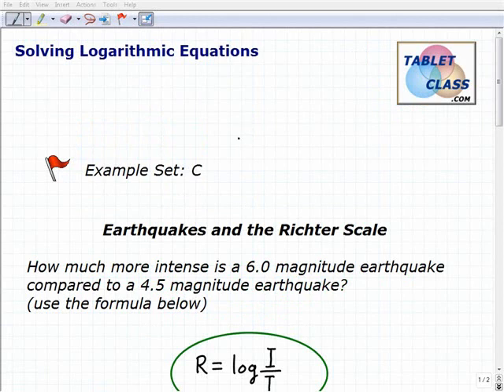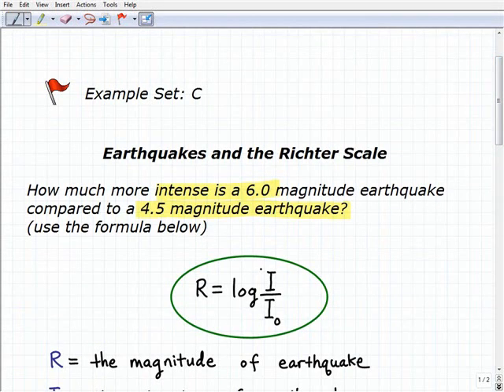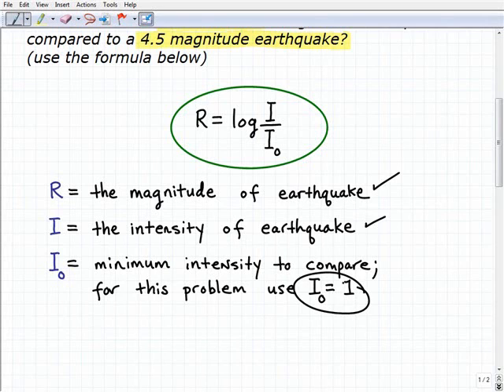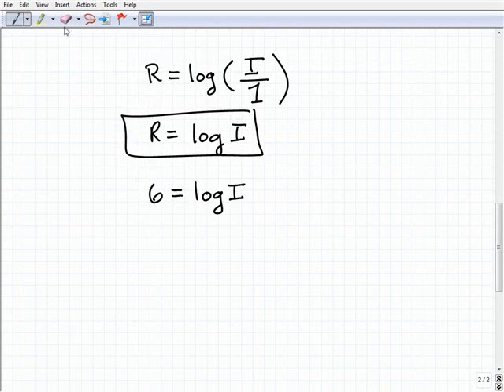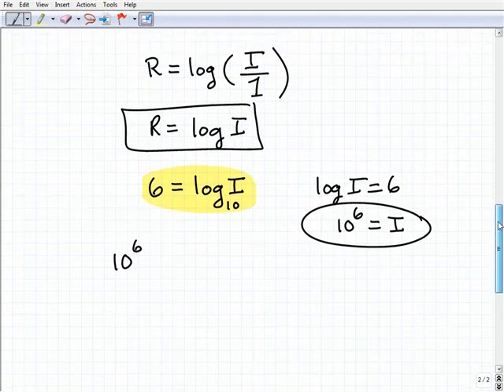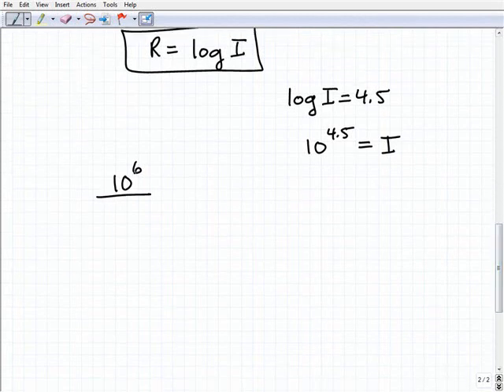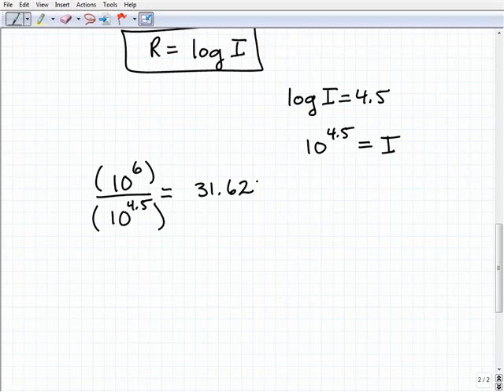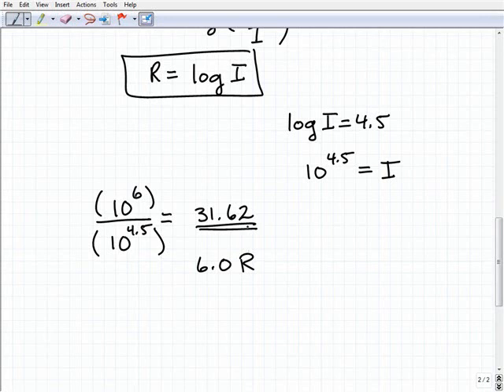Saxon Homeschool Math - TabletClass.com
TabletClass.com provides full course instruction to homeschoolers. TabletClass Math lessons align to Saxon Math textbooks. Do you need help with Saxon Math? Check out TabletClass Math Courses- our instruction is very clear and understandable designed to get students ready
for college level math.